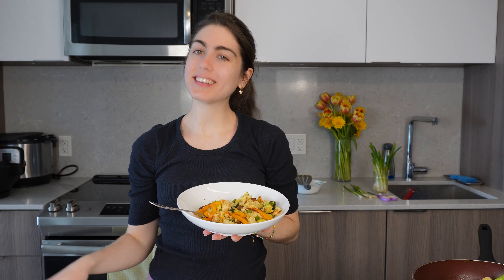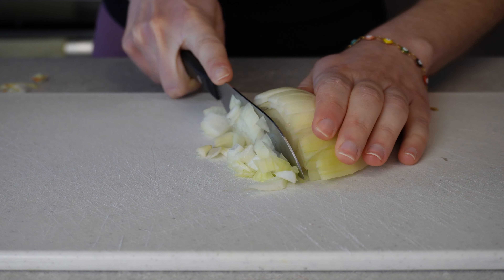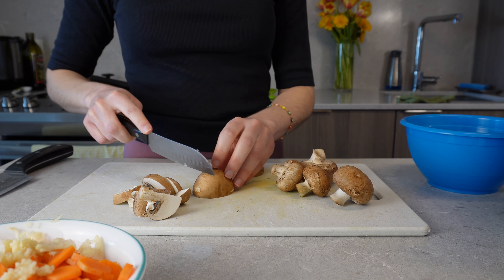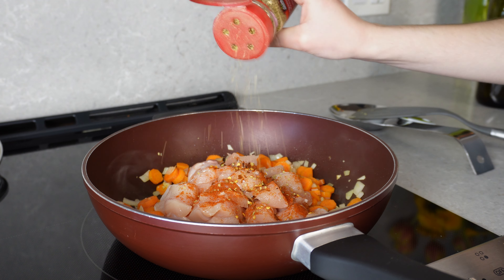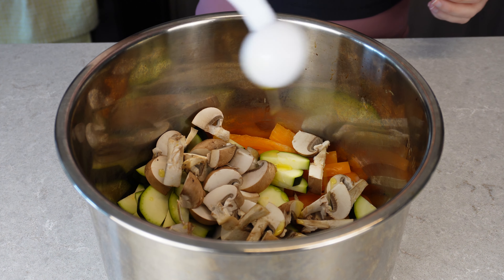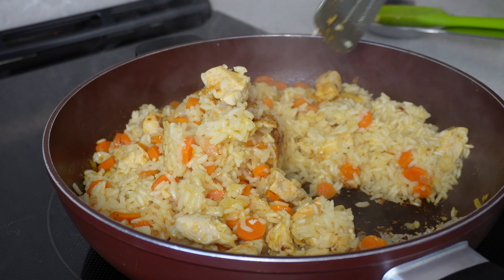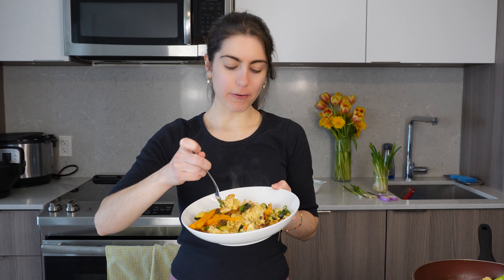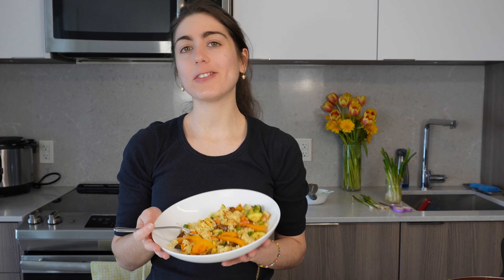Easiest Chicken & Rice You’ll Ever Make | With Air Fried Veggies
This one-pan chicken and rice will become your new go-to weeknight meal. Dust off that air fryer and make these easy-as-can-be air fried veggies to pair with the chicken and rice. I hope you love it as much as I do!

-½ of an onion, chopped (about ¾ cup)
-2–4 carrots, chopped (about ¾ cup)
-3 cloves of garlic, minced
-1 sweet bell pepper, cut into strips
-1 zucchini, cut into half moons
-Cremini mushrooms, chopped (about 1 cup)
-2 boneless, skinless chicken breasts, cut into 1-inch cubes
-1 cup long grain white rice
-2 cups chicken stock/broth
-2 tablespoons of olive oil
-Seasoning, to taste: salt, red pepper flakes, smoked paprika, oregano, cumin
-Optional: chopped green onions, for topping

DIRECTIONS

1. To a large skillet, over medium-high heat add 1 tablespoon of olive oil. Sauté the chopped onions, carrots, and garlic for 3 minutes, until softened. Add the cut-small chicken breast, season to taste, and cook for 4–5 minutes.
2. Add the long-grain rice and chicken stock. Mix to combine, and bring to boil. Then, reduce the heat to low and continue to cook, uncovered for 15–25 minutes. Do not mix. You know it’s ready when the liquid is absorbed and a crust starts to form at the bottom.
3. Make the air fried veggies: To the air fryer basket, add the chopped bell pepper, zucchini, mushrooms, seasonings, and 1 tablespoon of olive oil. Air fry at 400F for 8–10 minutes, mixing halfway through.
4. Serve the chicken and rice, top with air fried veggies and chopped green onion. Enjoy!